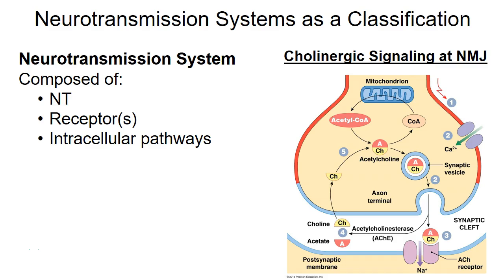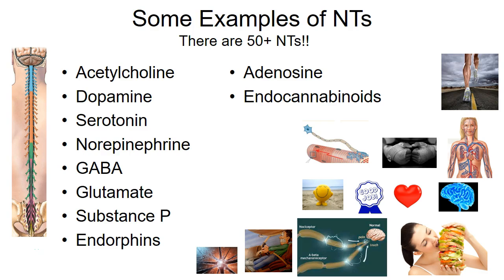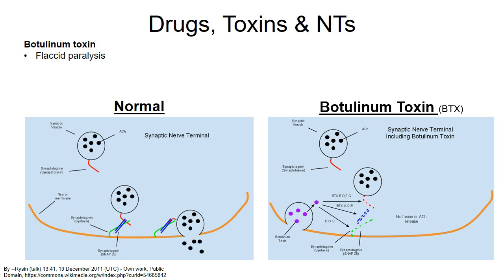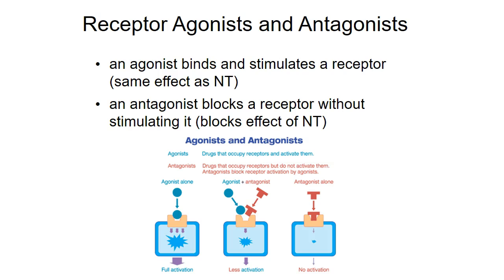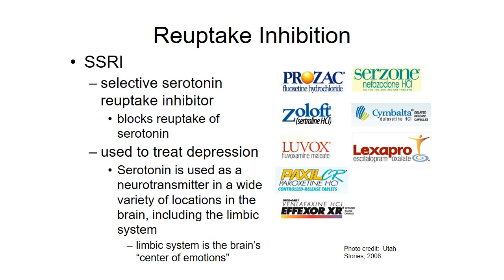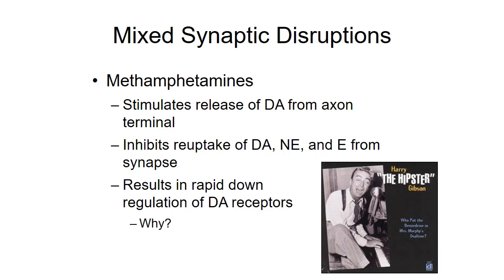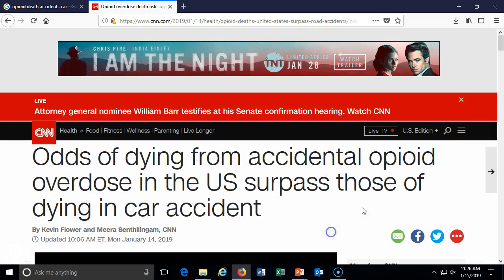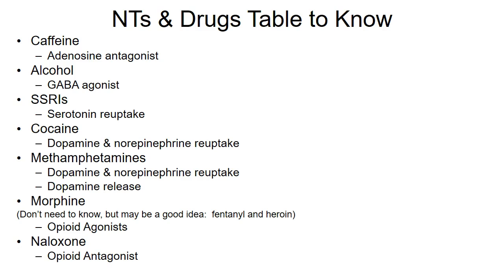NTs (finish) 011519